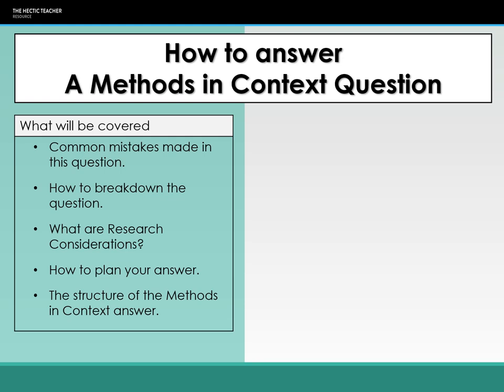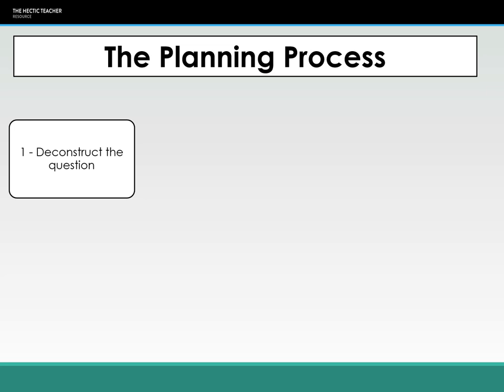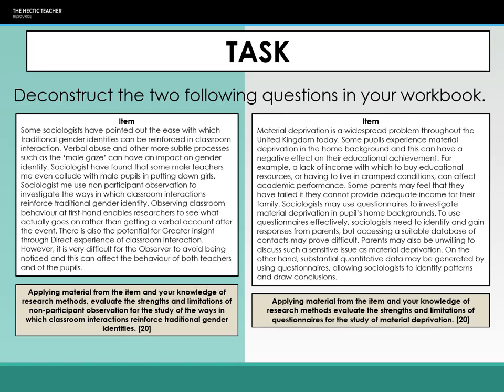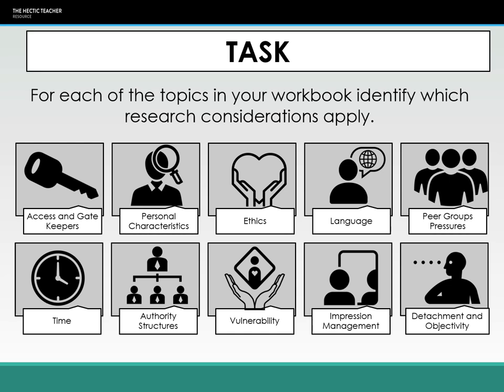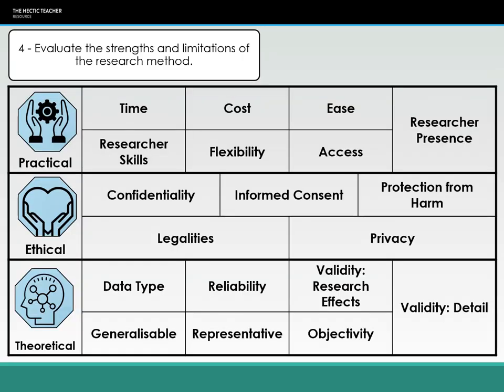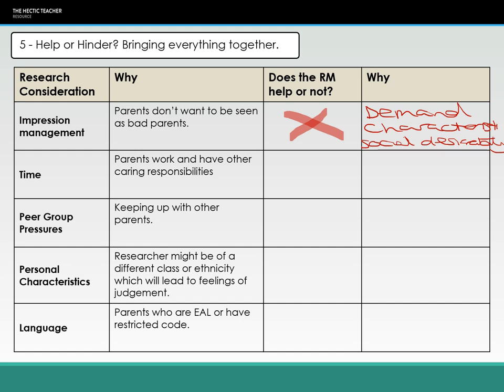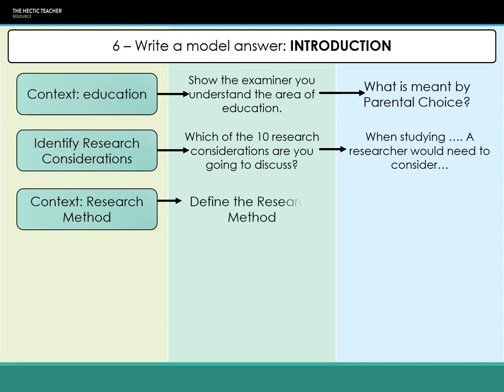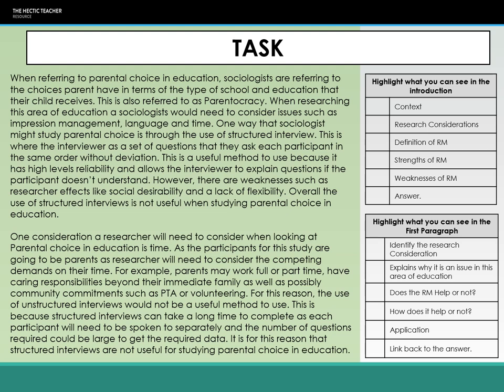How to answer a MiC Question Video Lesson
This video provides a walkthrough on how to answer the Methods in Context question on Paper 1 of the AQA exam.

Suitable for AQA,